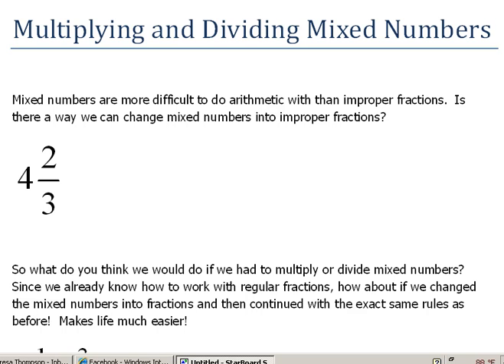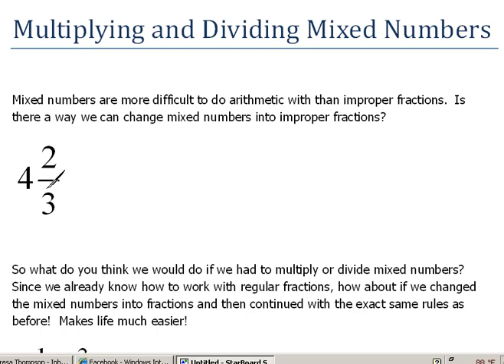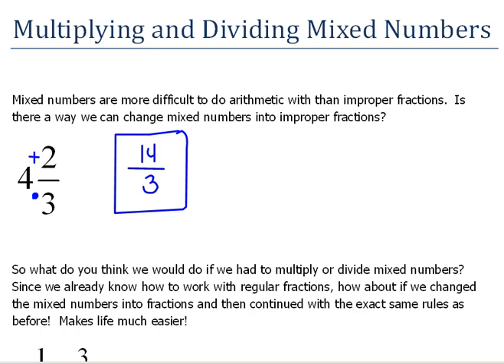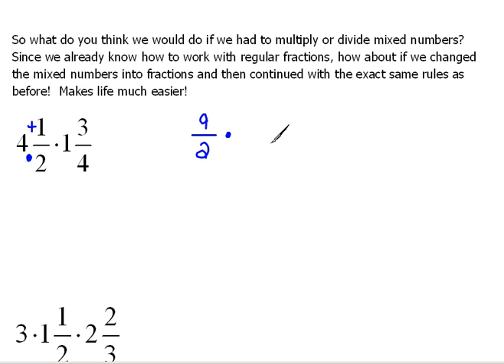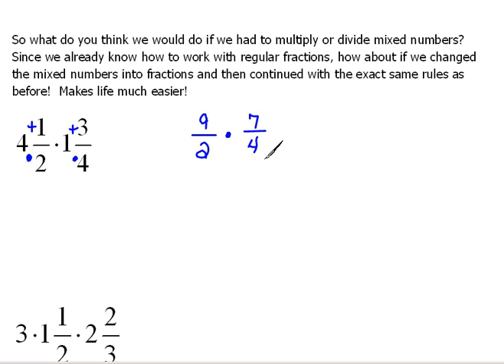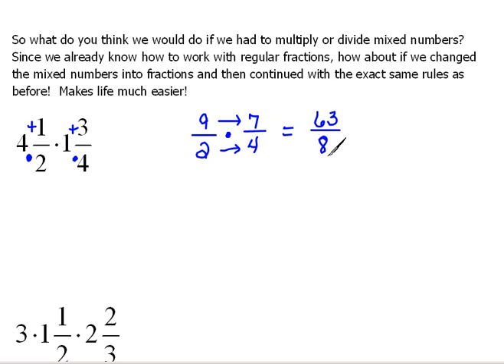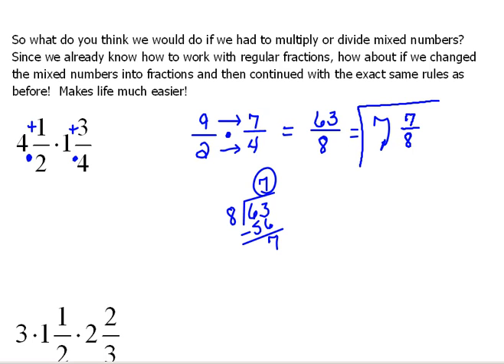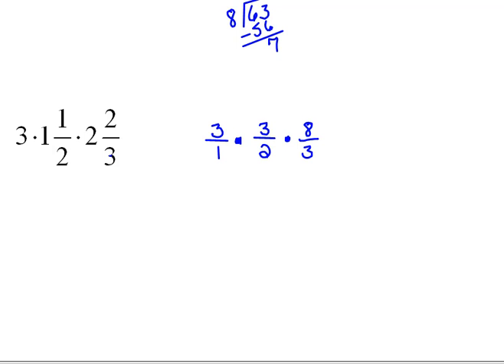Multiplying Mixed Numbers 2.8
How to multiply mixed numbers by changing them into improper fractions first.